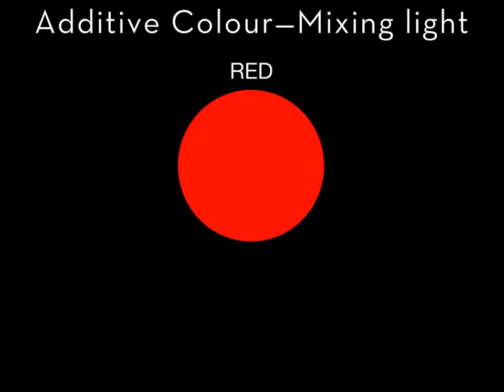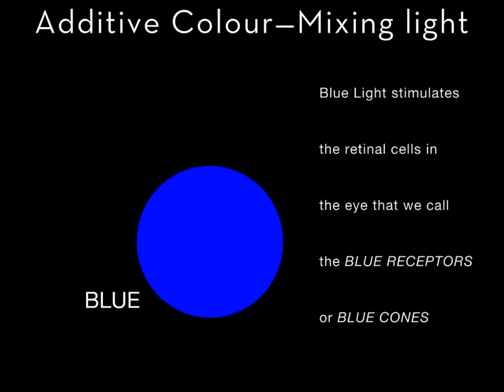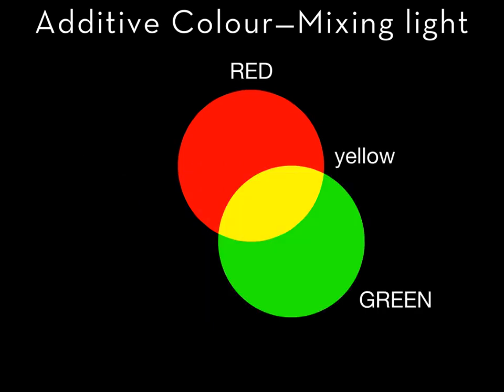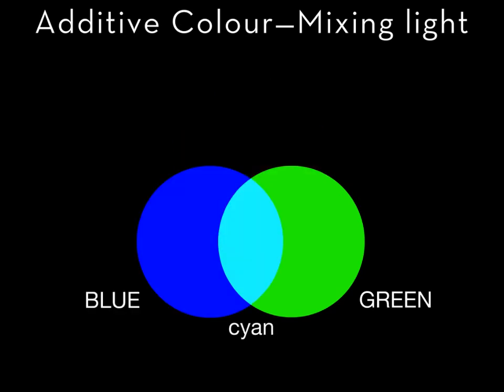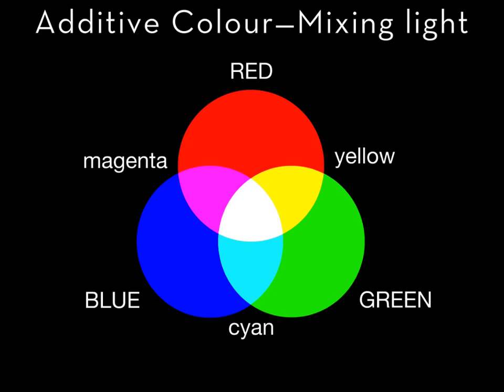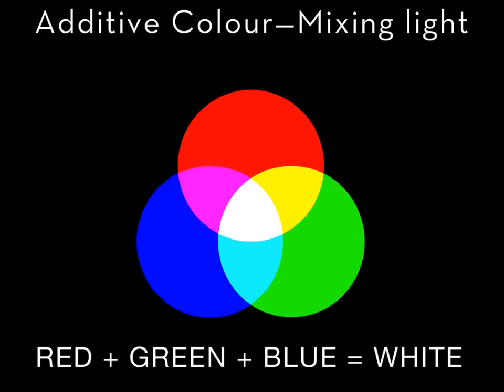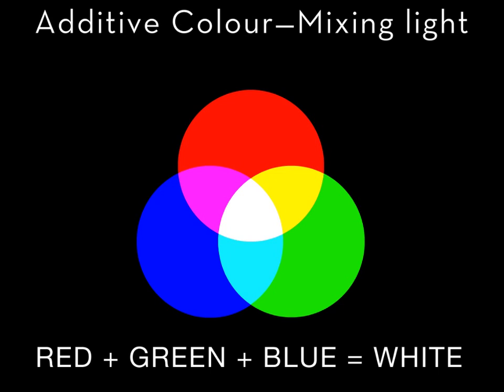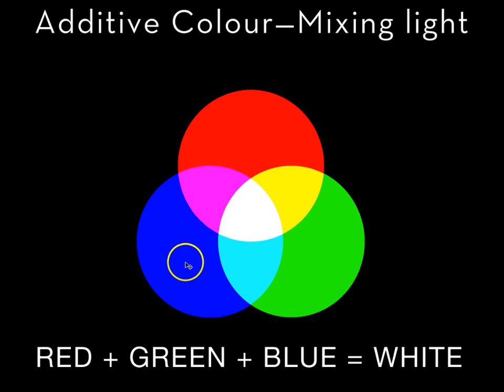primary and secondary ADDITIVE colour in a nutshell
A brief introduction to the theory that RGB colour is based on.